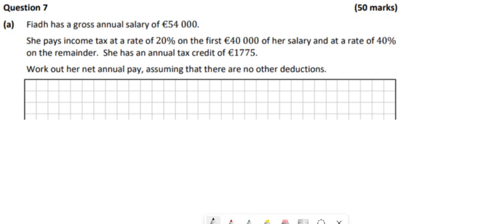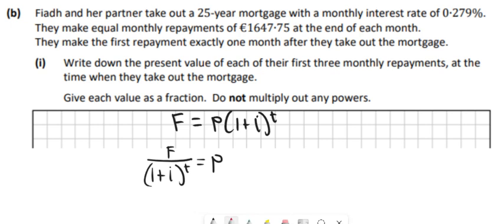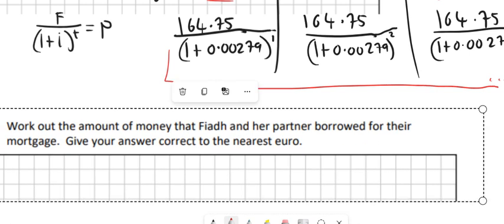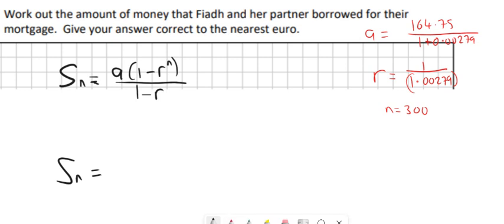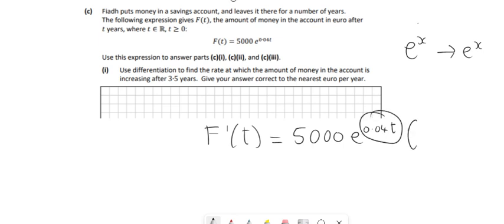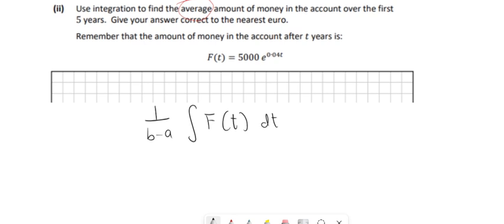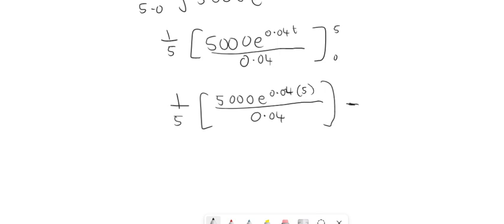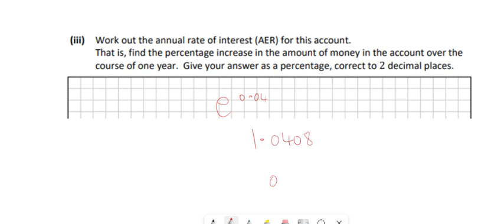Leaving Cert 2024 Higher Maths Paper 1 Q7